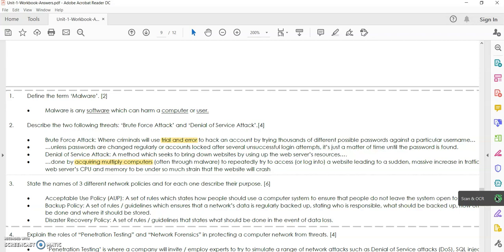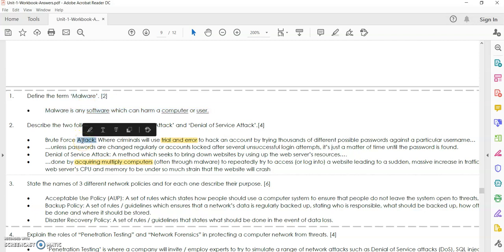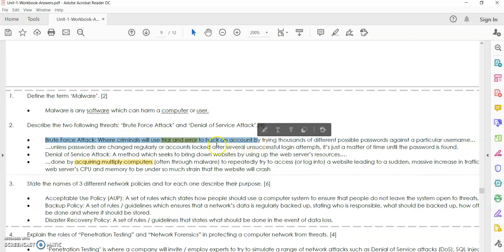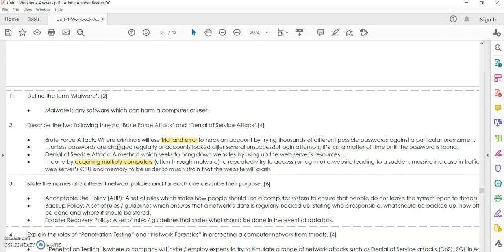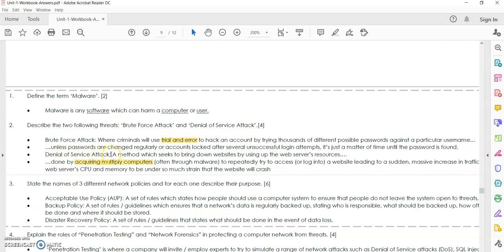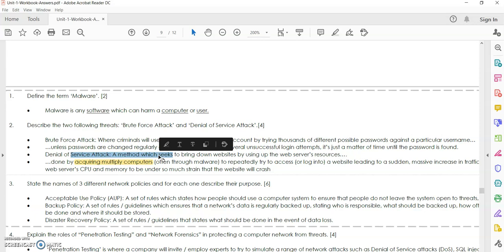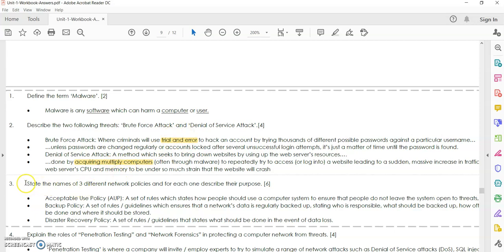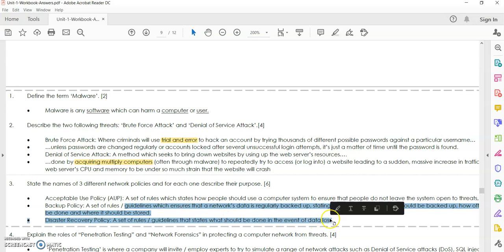Wk 10 Yr 10 GCSE CS System security